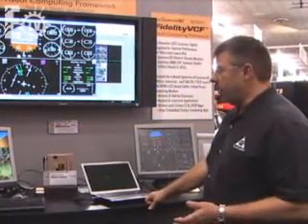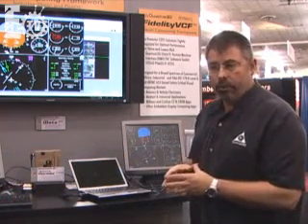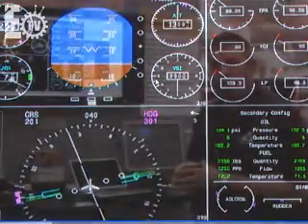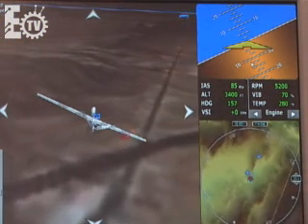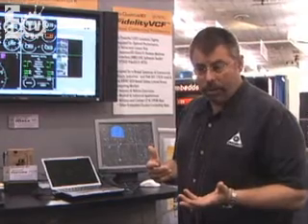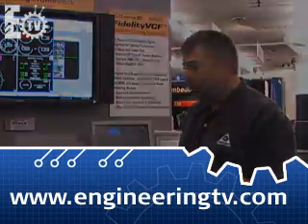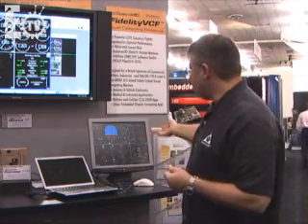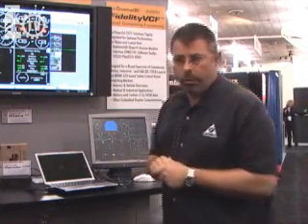Virtual Pilot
Operating an unmanned vehicle in a battlefield situation is common these days; operating one in commercial airspace is totally new. Quantum 3D has developed a software package that allows piloting large aircraft from the ground.